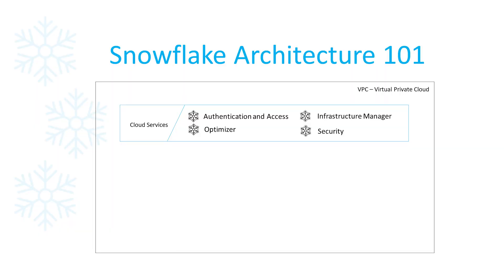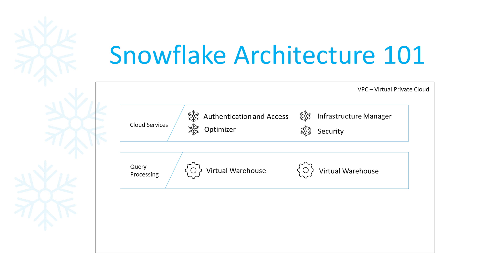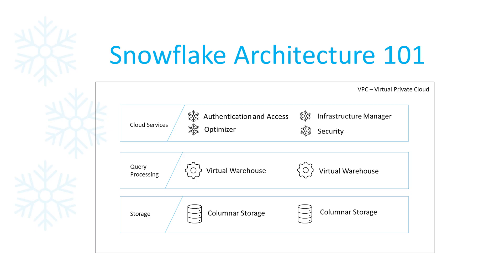Snowflake Architecture - The Three Core Layers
Let's cover the three core layers to Snowflake's architecture.